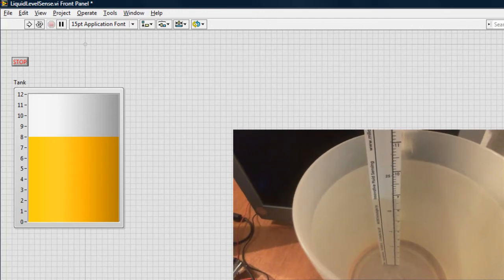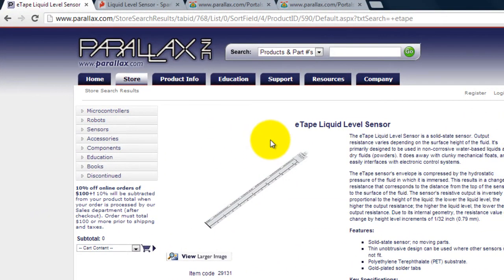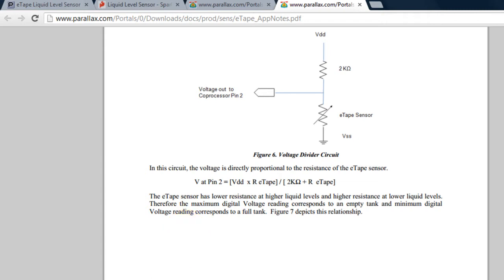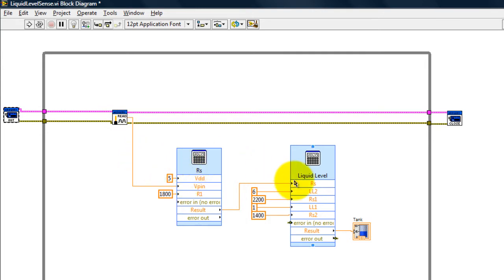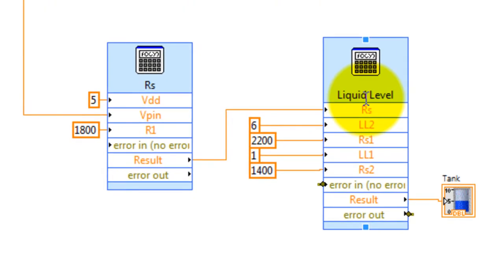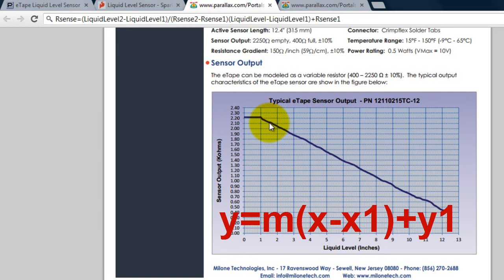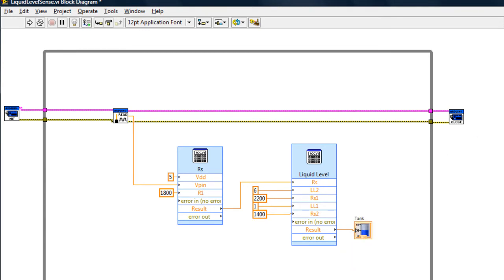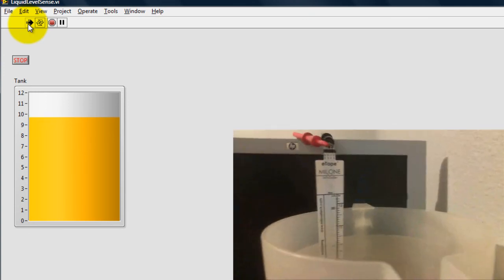Arduino LabVIEW: Liquid Level Sensor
How to build a LabVIEW program to read the liquid level of a tank and display the level in a tank indicator. You will be using the Arduino as a data acquisition board to send the voltage from the liquid level sensor to LabVIEW.

Headers for sensor:
These provide a connection between the sensor and other components